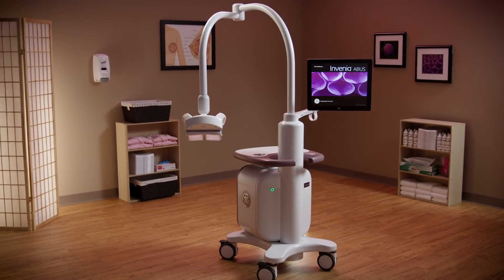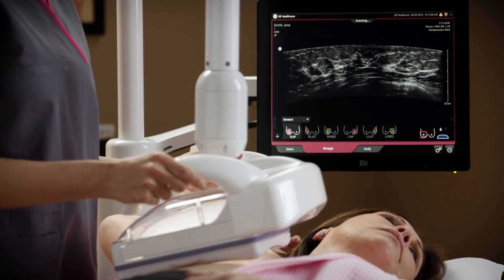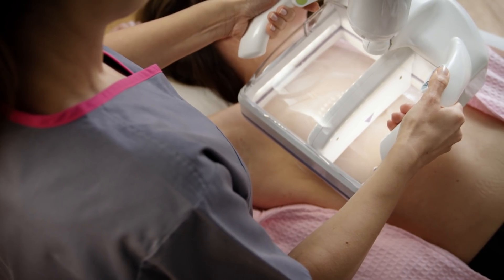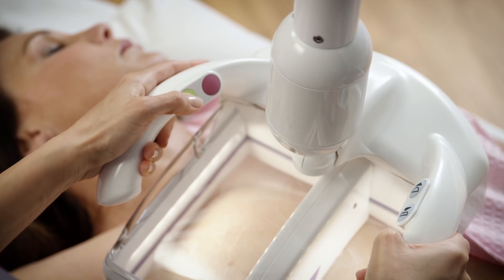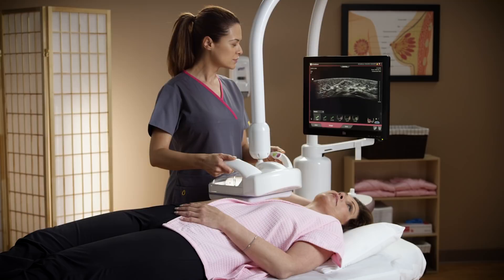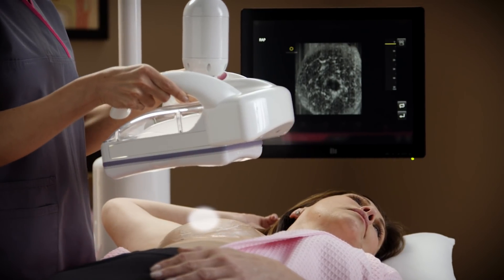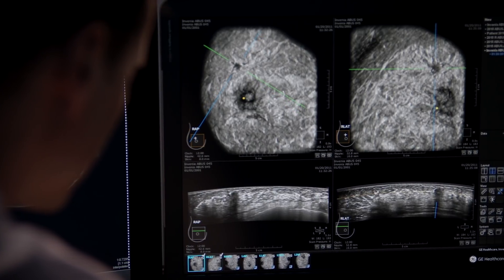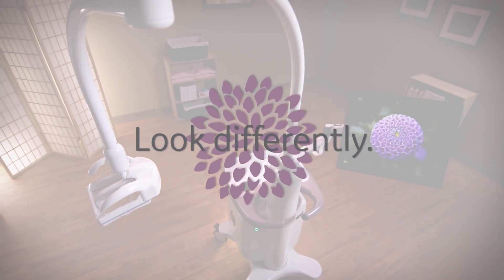GE Healthcare Invenia ABUS Acquisition Demonstration